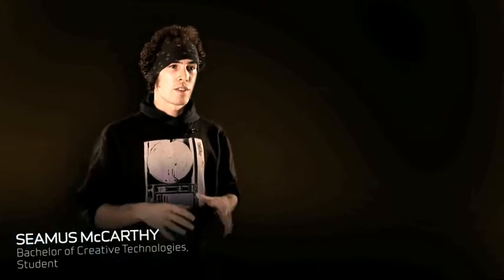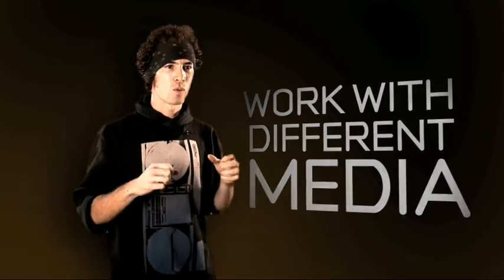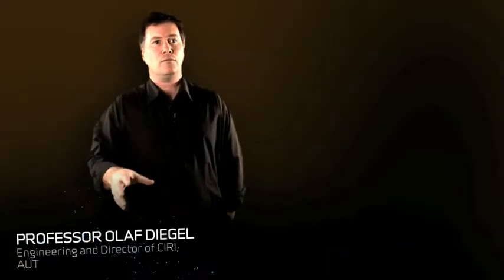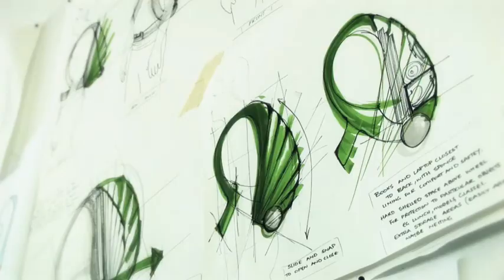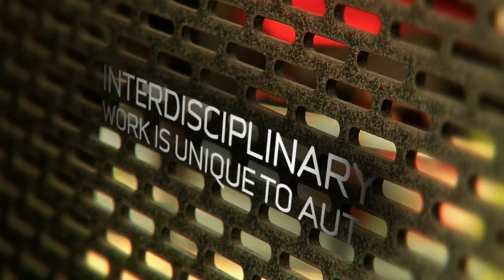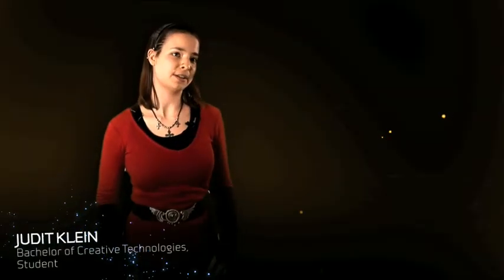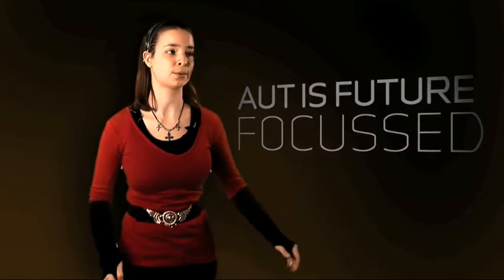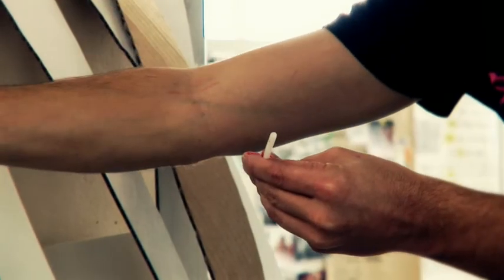Creative Technologies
Discover the unique learning that comes from cross-disciplinary course interaction - design, communications, engineering and computing.